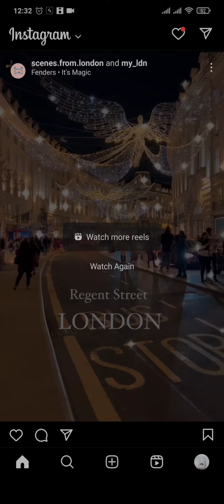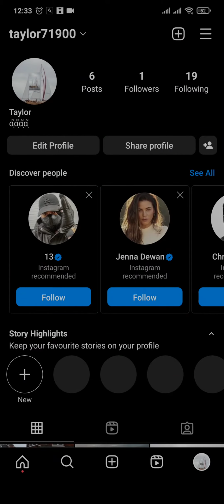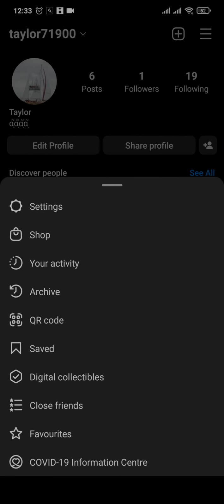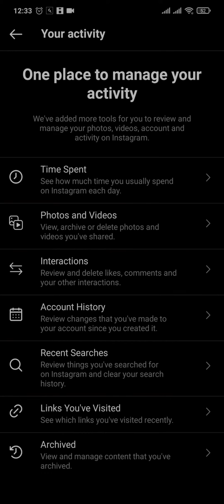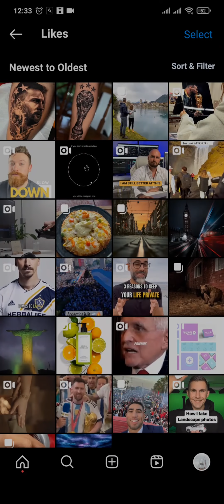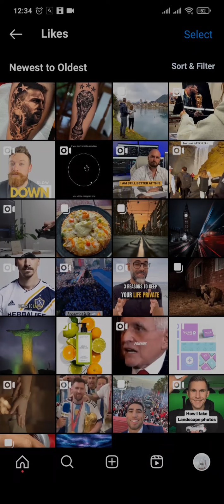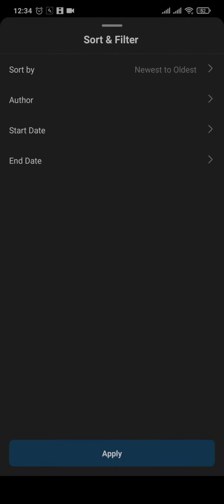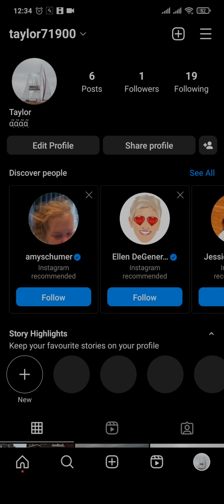How to See Posts I've Liked On Instagram? (Easy Tutorial)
Missed out on videos you like and want  to re-visit the posts?  ? This video explains the exact steps on how to . Make sure you watch the video till the end to learn it in much detail.
Here are the steps how you can easily have a glimpse on your past liked videos:
1. Tap or your profile picture in the bottom right to go to your profile.
2. Tap in the top right, then tap Your activity.
3. Tap Interactions, then tap Likes.
4. Tap the post or video you'd like to view.